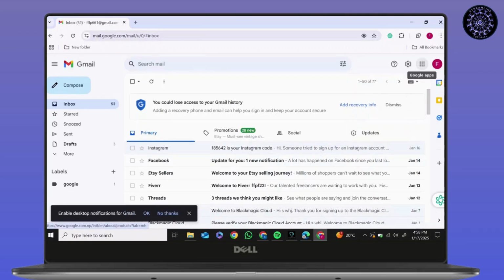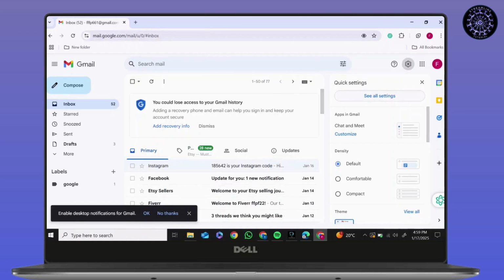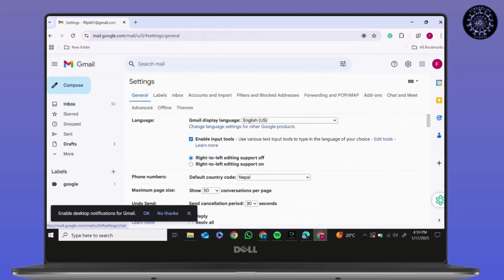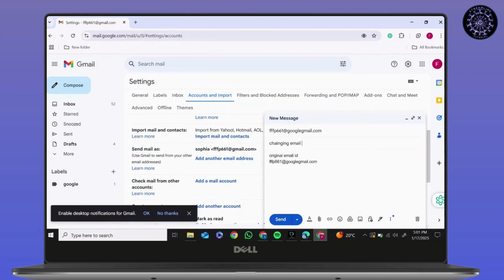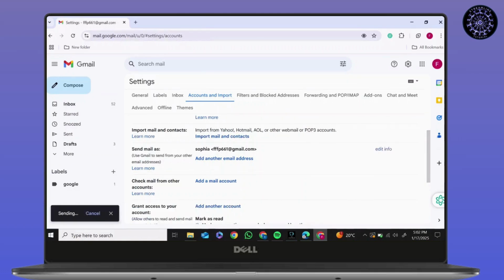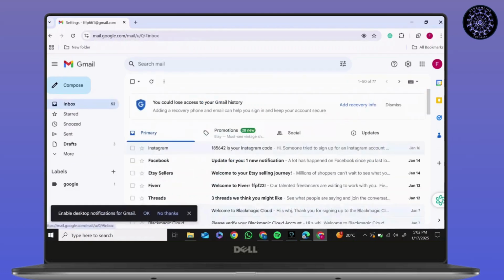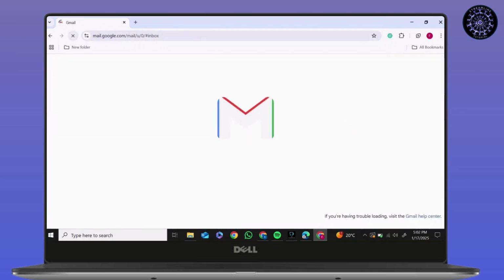How to Create Multiple Email Addresses in One Gmail Account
Welcome to our step-by-step guide on "How to Create Multiple Email Addresses in One Gmail Account"! If you're looking to manage multiple email addresses without creating new Gmail accounts, this video is for you. We'll show you how to create multiple Gmail addresses using simple techniques like aliases and filtering. These tips will help you stay organized, improve your productivity, and make the most out of your Gmail account.

Timestamps:
00:05 Introduction to multiple Gmail addresses
00:20 How to create Gmail aliases using “+” trick
00:35 Using dots in Gmail for multiple email addresses
00:50 Setting up filters for multiple email addresses in Gmail